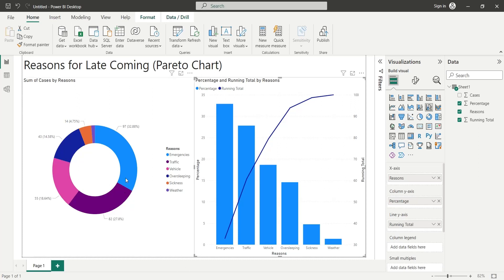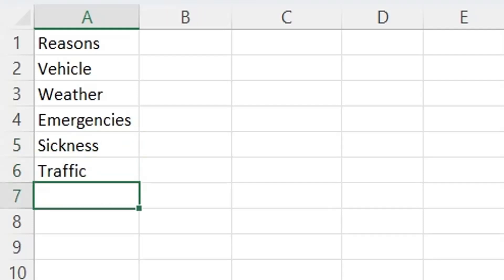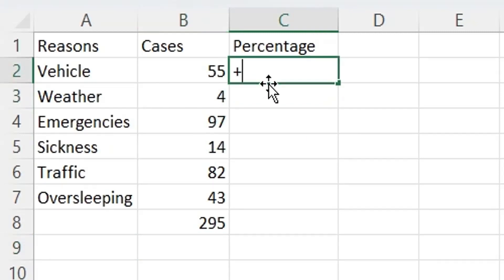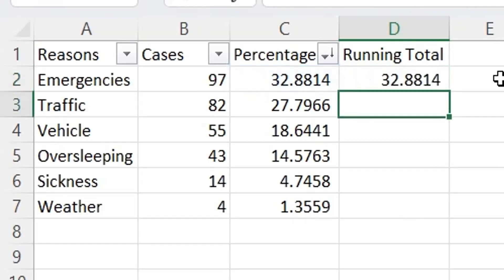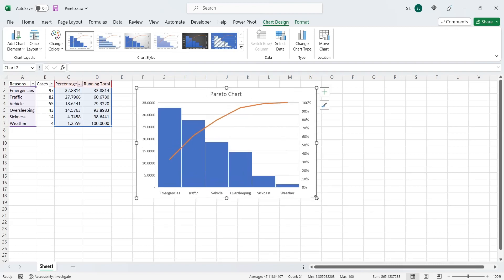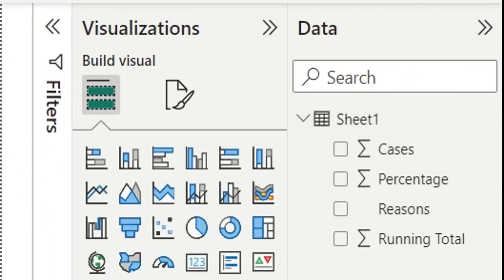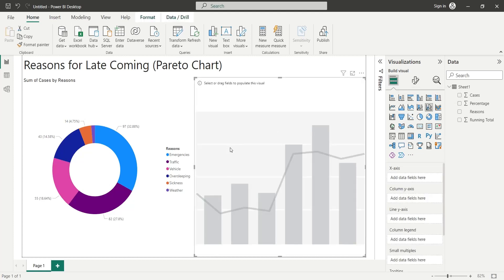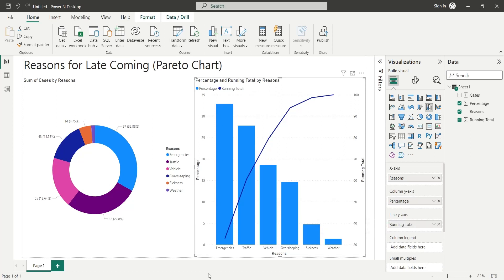Power BI: Creating Pareto Charts in MS Excel and Power BI to analyze reasons by percentages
The video is a tutorial on how to use Pareto Charts in MS Excel and Power BI to analyze a hypothetical problem. The problem that is being analyzed is the reasons why people are late to their office. The video explains that a Pareto chart is a combination of bars and lines that displays percentages by descending order.

In MS Excel, the tutorial explains how to enter the data into two columns: column A for the reasons and column B for the number of cases associated with each problem. The video then explains how to convert the data to percentages by dividing the number of cases by the total cases and multiplying it by 100. The percentages are sorted in descending order, and a running total of all the percentages is calculated.

The video then shows how to create a Pareto chart in MS Excel using the data. The reasons, percentages, and running totals are selected, and a Pareto chart is inserted from histograms. The chart is automatically created with percentages as bars and running totals as a line.

The tutorial then moves to Power BI, where the data is imported from MS Excel to Power BI using the get data feature. The data is displayed on the right side of the Power BI desktop, and a title for the dashboard is created using the text box visual.

A donut chart is inserted to display reasons by the number of cases. The reasons field is added to the legend area, and the cases field is added to the values area. The video then shows how to add a line and clustered column chart to display reasons by percentage in descending order. The reasons field is added to the X-axis, the percentage field to the column Y-axis, and the running total field to the line Y-axis.

Chapters:
00:19 - Entering Data in MS Excel
01:16 - Calculating Percentages in MS Excel
02:09 - Calculating Running Totals in MS Excel
02:44 - Creating Pareto Chart in MS Excel
03:13 - Loading Data into Power BI Desktop
03:53 - Creating Pareto Chart Dashboard in Power BI